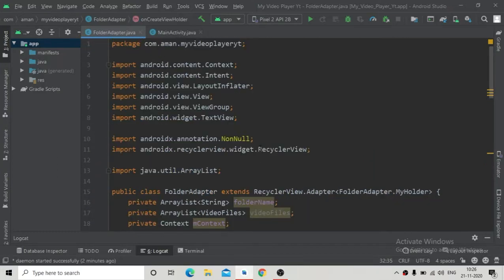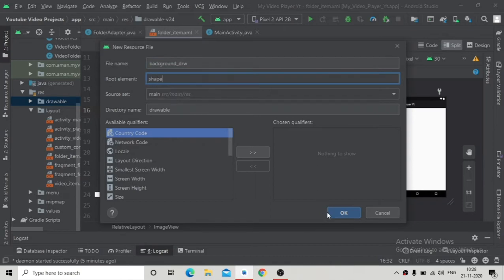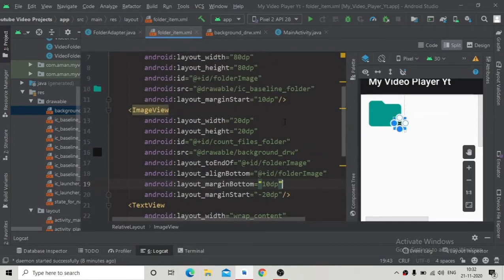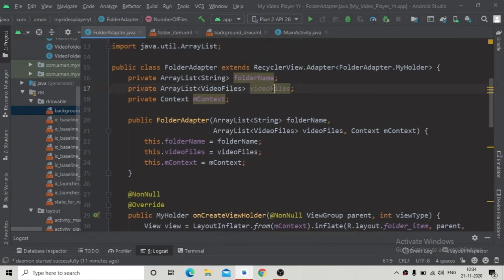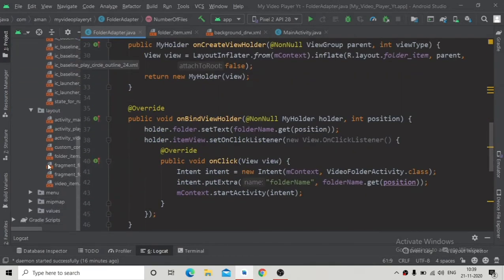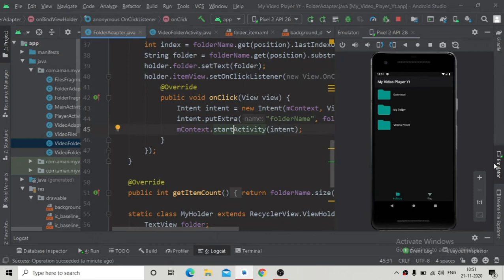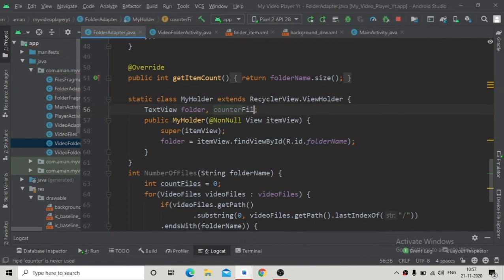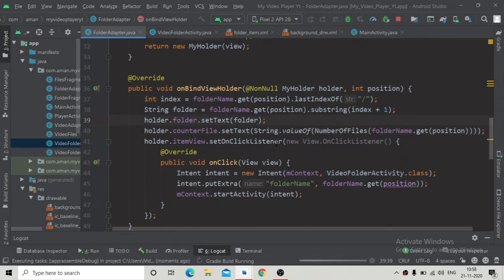How To Make Video Player App In Android Studio | Show Number Of Files And Fix Bugs Tutorial - Part 9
In this video tutorial we will create a video player android app in android studio using exoplayer that is very popular in creating the video player also we will try to add many features that will make this app look user interface very nice and as always we create bug free app.
This is part 9 of the video player series and here will first get all video information from the phone storage and then we will add the fragments into the app. This series will be cut by cut all the features so you
will be able to understand each of the things from basic to a big project.
                   Thanks for reading this and watching the tutorial.